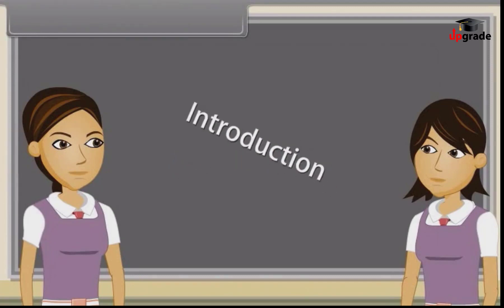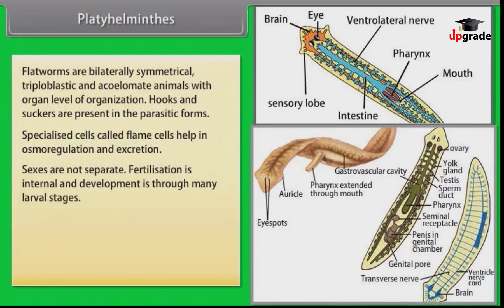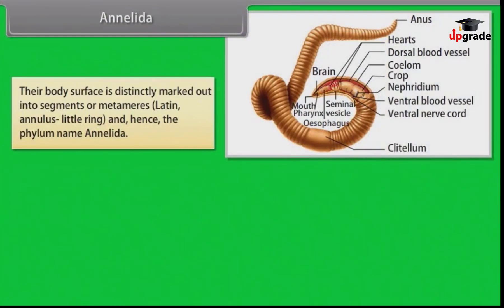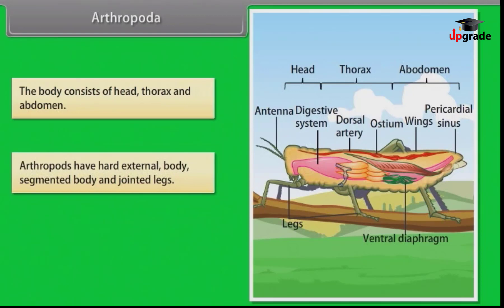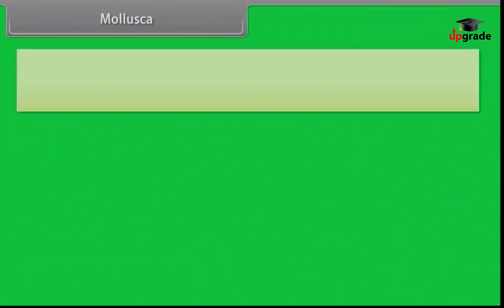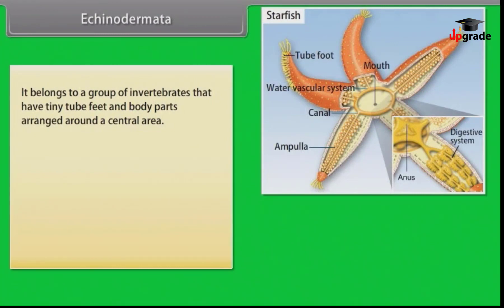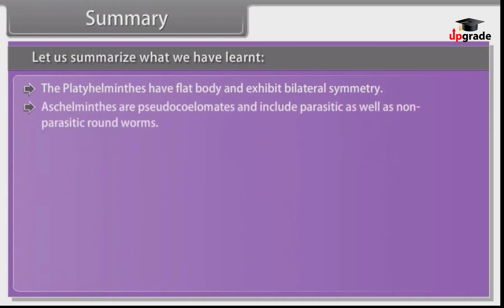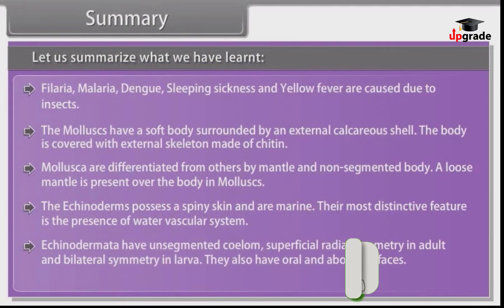Animal Kingdom II